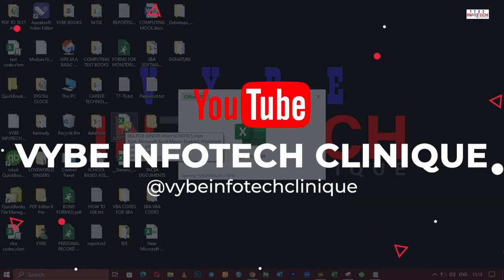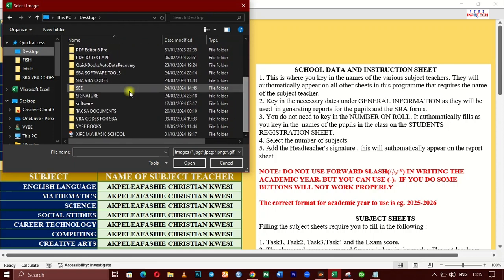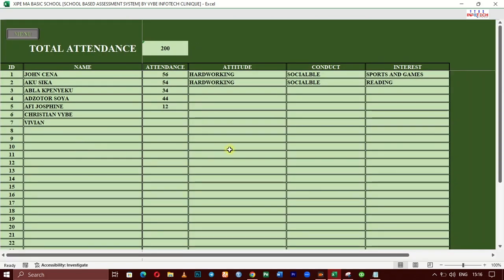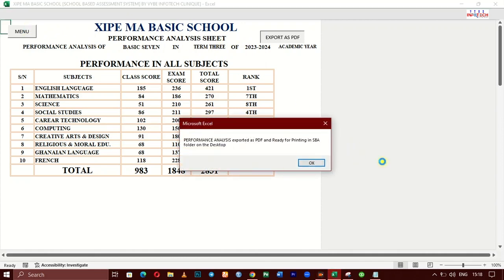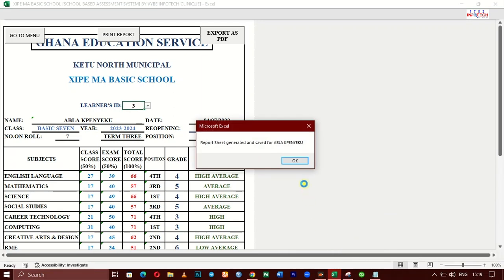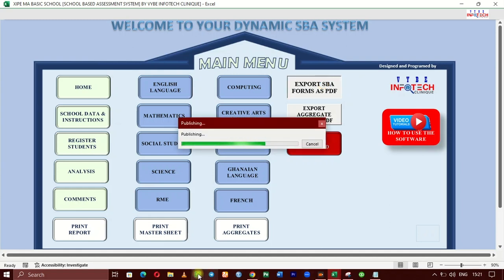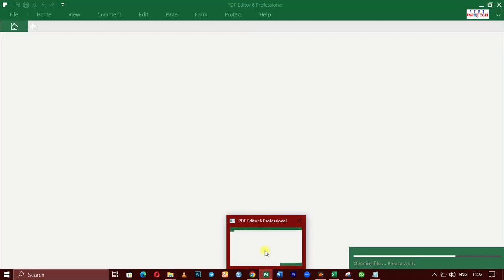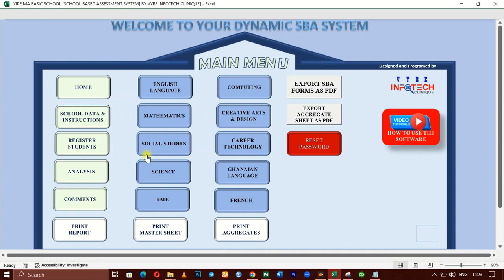HOW TO USE SBA SOFTWARE FOR JUNIOR HIGH SCHOOLS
Welcome to our comprehensive tutorial on using the School-Based Assessment (SBA) Software For Junior High Schools efficiently.  Whether you're a teacher or administrator, mastering this software is crucial for streamlining the students' assessment data process. In this video, we'll walk you through every aspect of the SBA software, from navigating the interface to submitting assessment data seamlessly.

By the end of this tutorial, you'll feel confident navigating the SBA software and leveraging its features to streamline the assessment data recording process in your educational institution. Don't let the complexity of assessment management overwhelm you - master the SBA software with ease and efficiency today!